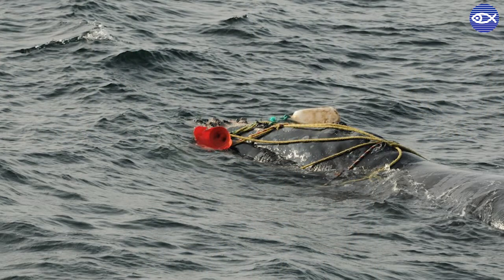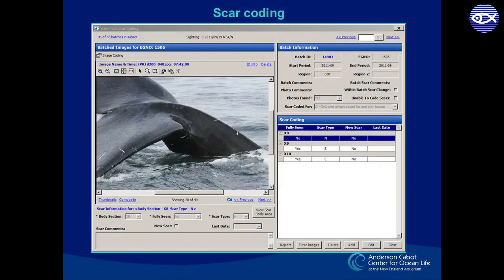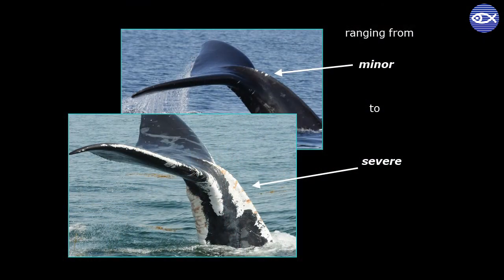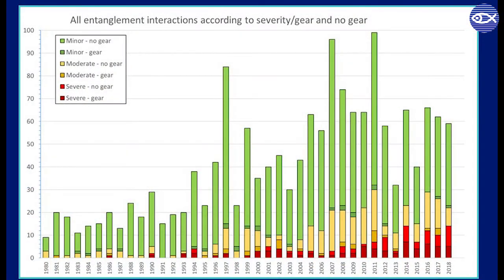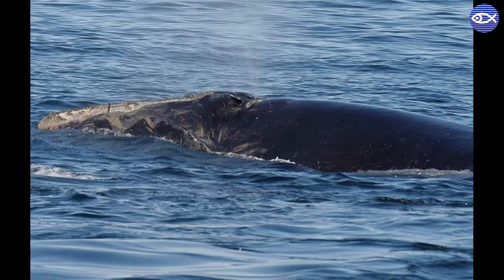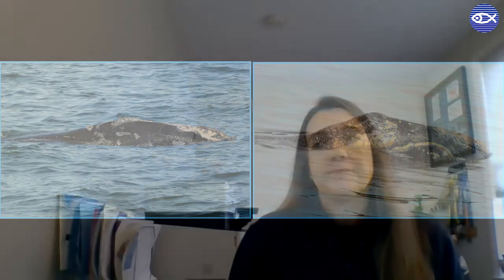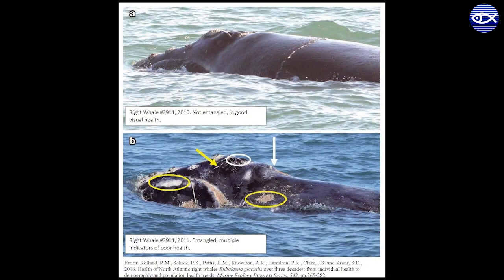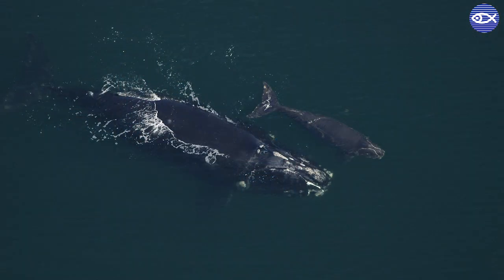Blue Planet Science: Evaluating Human Impacts on Right Whales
Our RightWhaleResearch team is back this week to talk about the human impacts on right whales, which includes tracking whale entanglement and vessel strikes.